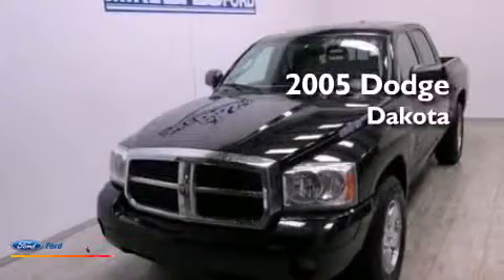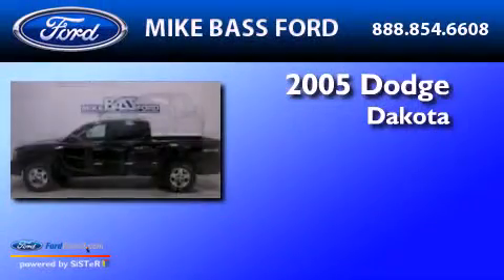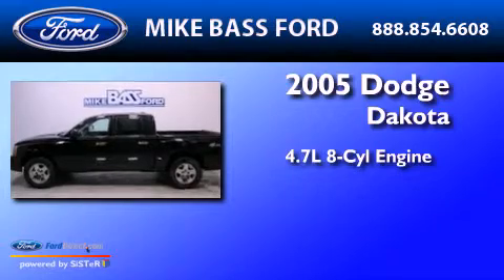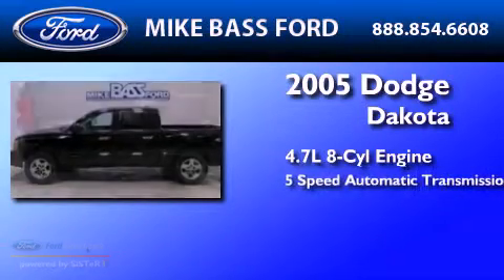Used 2005 DODGE DAKOTA Sheffield Village OH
Year : 2005
 Make : DODGE
 Model : DAKOTA
 Engine : 4.7L V8 16V MPFI SOHC
 Trans . : 5-SPEED AUTOMATIC
 Exterior : BLACK CLEARCOAT
 Miles : 87,638

 Stock : 000F1401